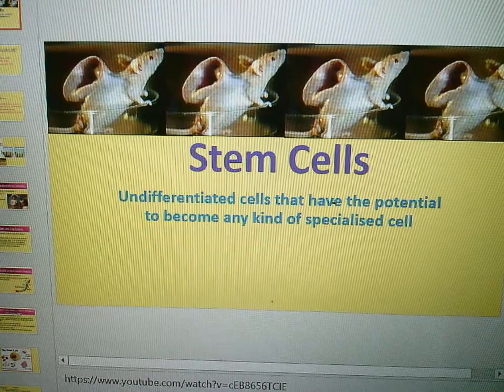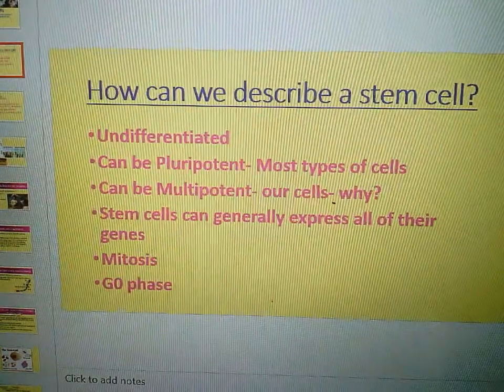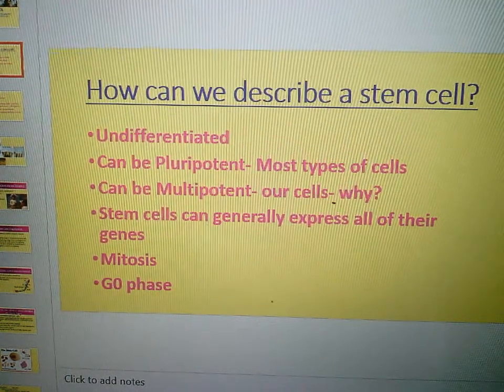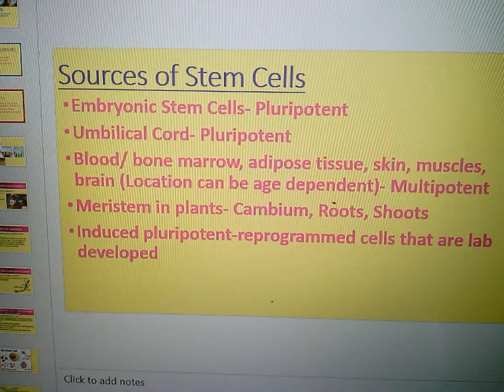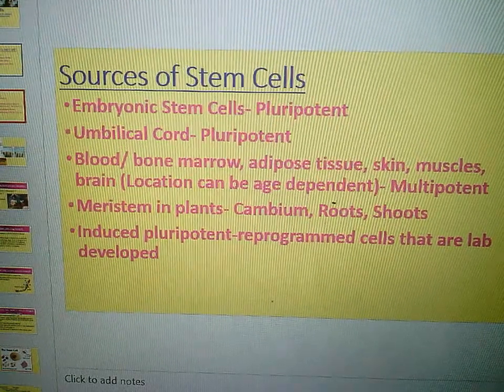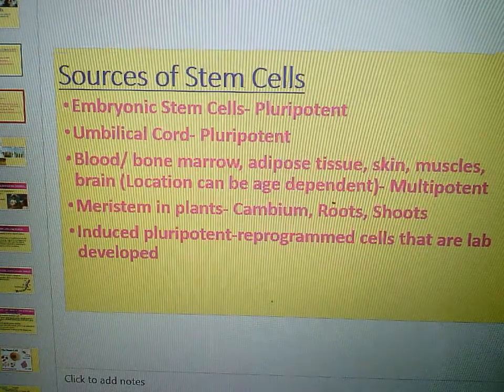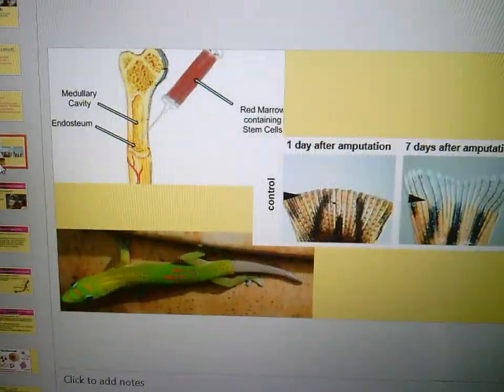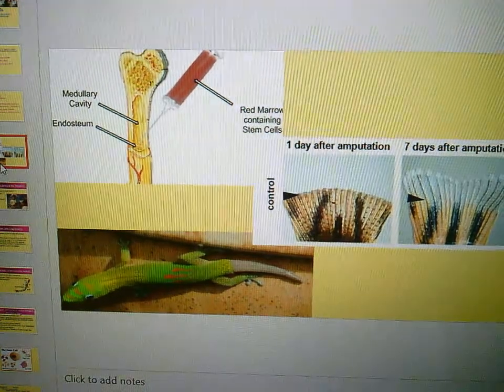Small Stem Cell Vid 1